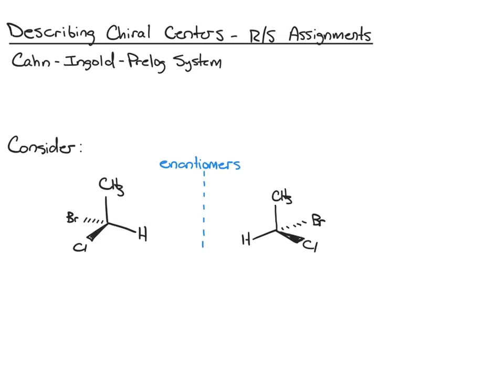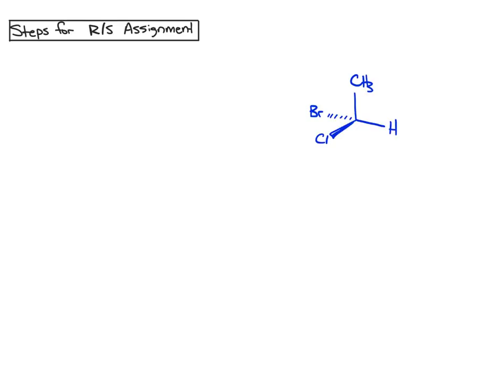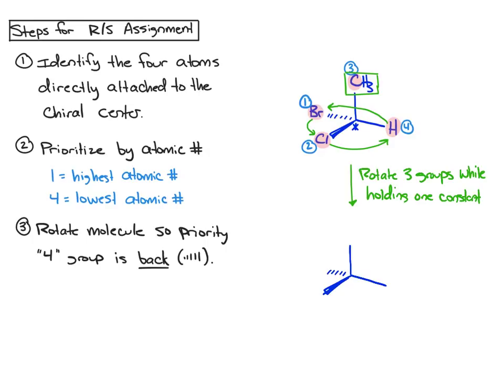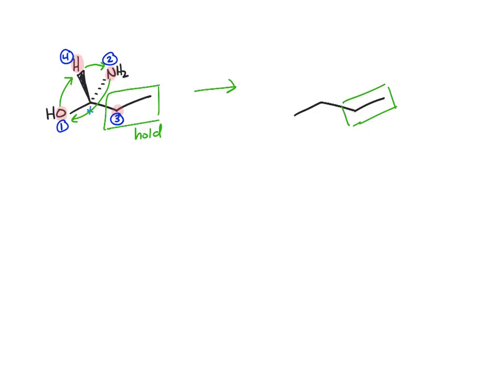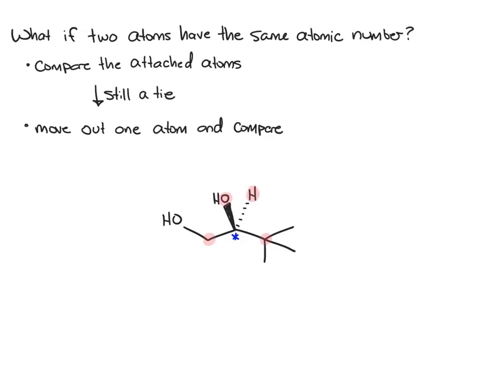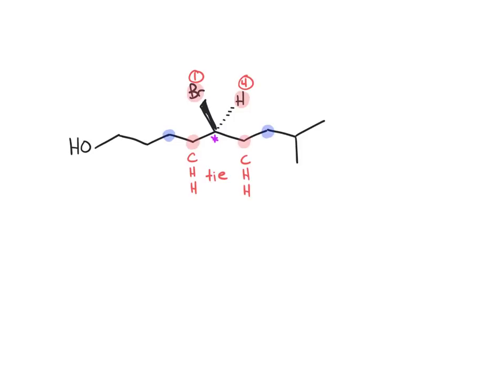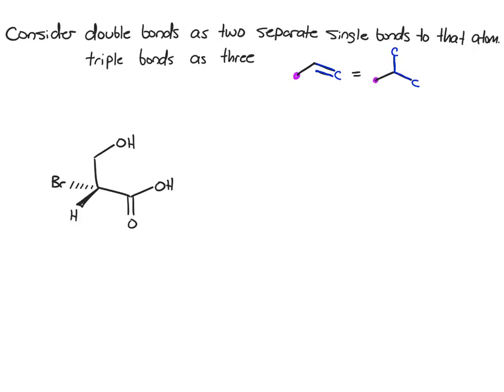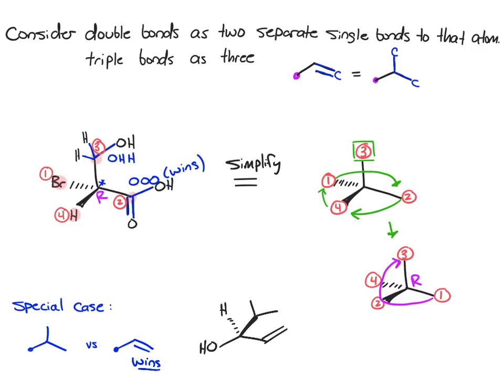R and S Assignments at Chiral Centers